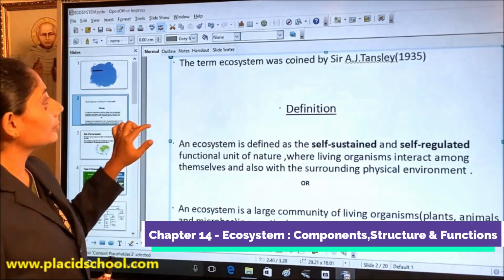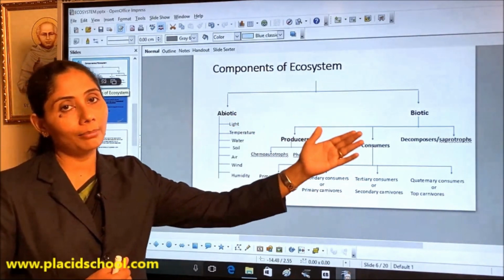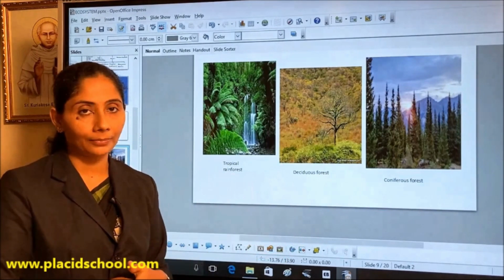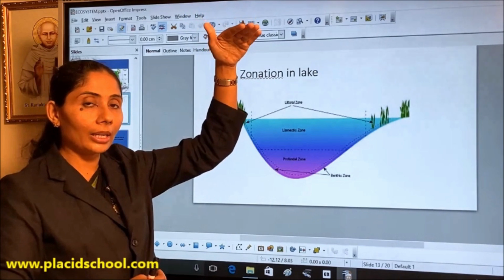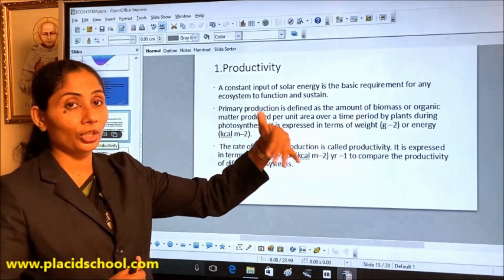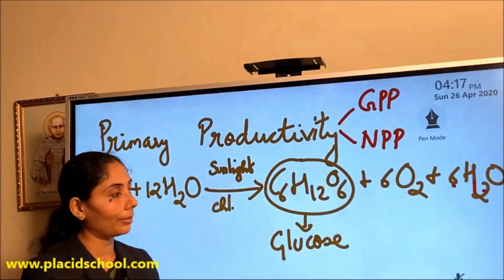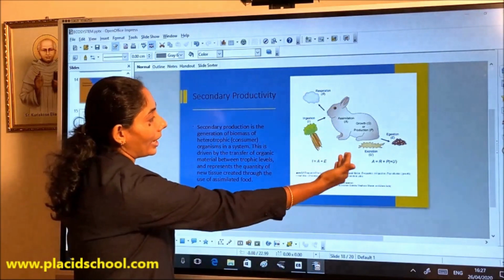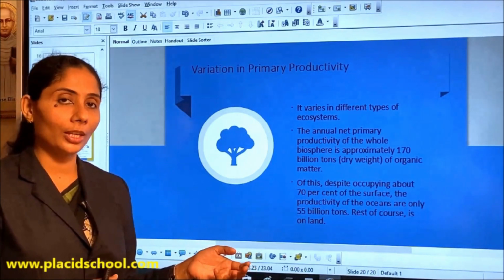Class XII - Ecosystem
Class by Ms. Dimple Varghese.